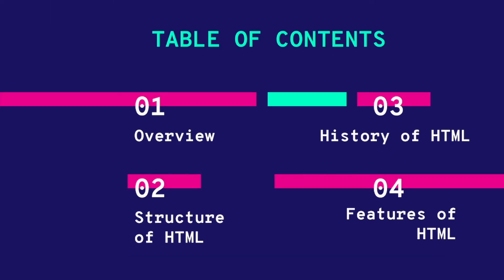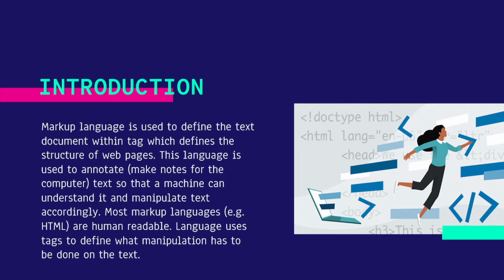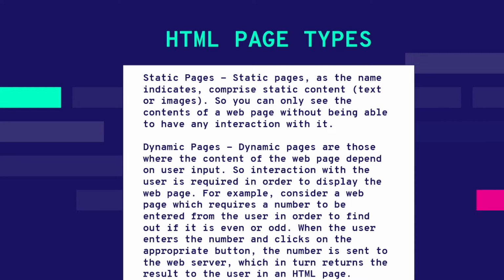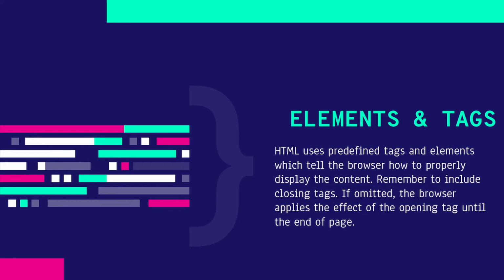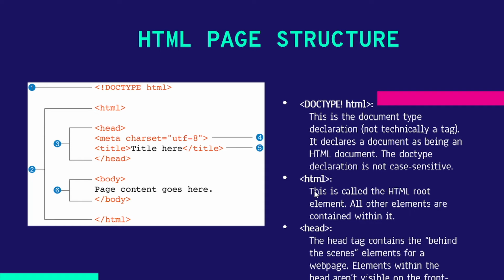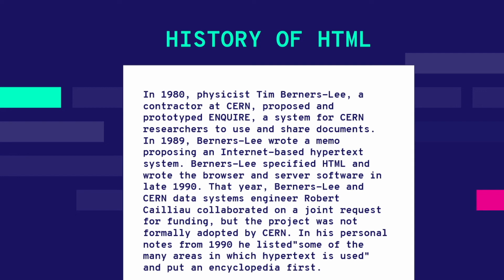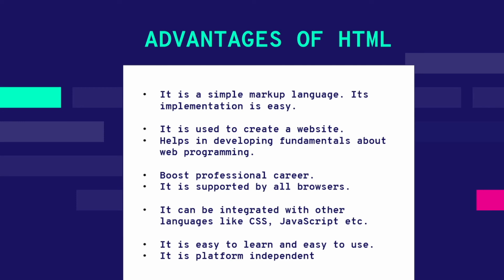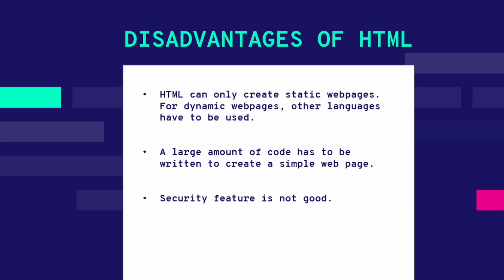1. Getting Started with HTML: An Introduction | HTML Tutorial for Beginners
In this video, you'll be introduced to the basics of HTML. HTML (HyperText Markup Language) is the standard markup language for creating web pages. This video will give you a comprehensive overview of what HTML is, how it works, and why it's so important for web development. Whether you're a complete beginner or have some experience with coding, this video is a great starting point for anyone looking to learn HTML

00:00 Introduction to HTML
03:58 Type of HTML Pages
06:21 Structure of HTML Page
10:29 Process of Crating Webpage and Run it
10:53 History of HTML
12:26 HTML Versions
13:18 Features / Advantages of HTML
14:49 Disadvantage of HTML

How can Codersarts help you? Codersarts is a top-rated website for HTML Assignment Help , Homework Help and Project Help website. Our dedicated team of HTML assignment expert will help and will guide you throughout your learning web development journey. We are committed to providing service of the highest quality, paying particular attention to work efficiently  in HTML assignment, HTML Homework, HTML project keeping the lines of communication with our clients clear and concise.